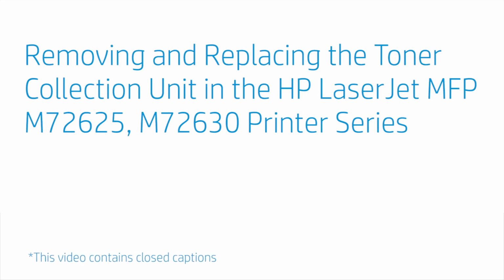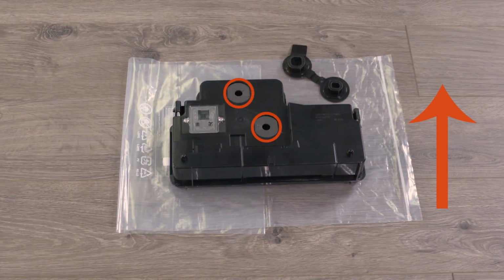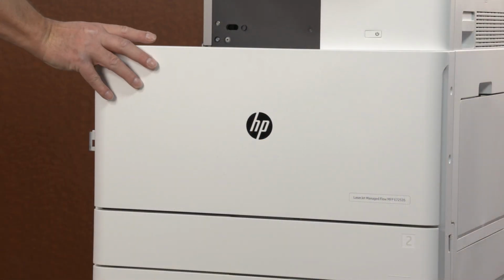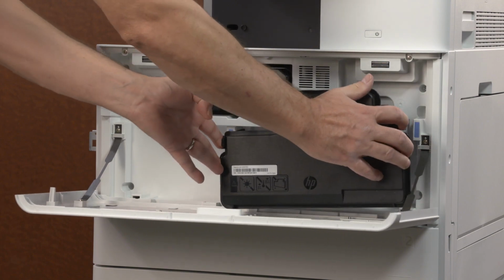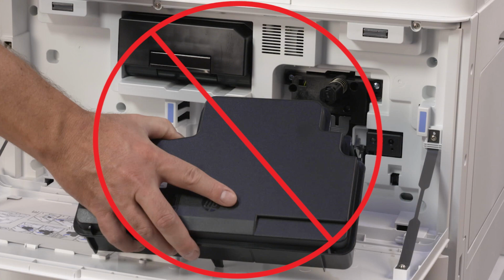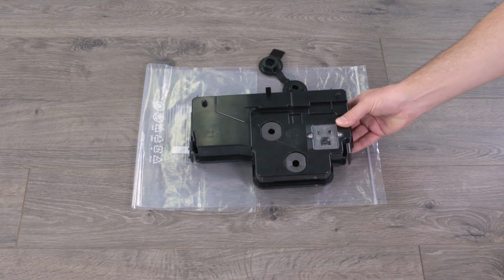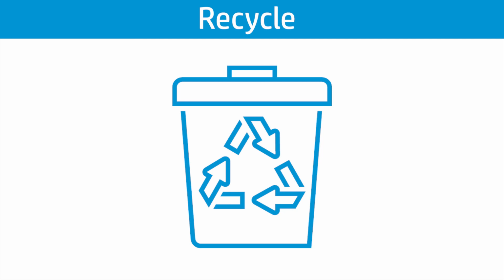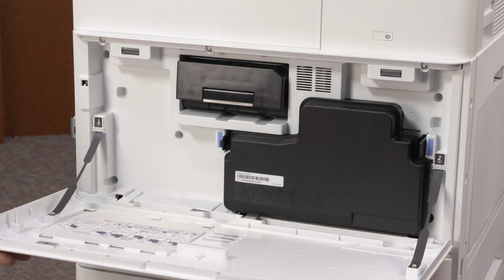Remove and Replace Toner Collection Unit | HP LaserJet MFP M72625, M72630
Learn how to remove and replace the toner collection unit in the HP LaserJet MFP M72625, M72630 printer series.

Follow these steps to remove and replace the toner collection unit in the HP LaserJet MFP M72625, M72630 printer series:
- Remove the new TCU from the packaging.
- Set the new part aside on a level surface and make sure the toner openings are facing up.
- Open the front cover of an HP LaserJet M72625, M72630 MFP.
- Press the release tabs on the Toner Collection Unit on the left and the right sides.
- Making sure that the toner openings are facing up, insert the plugs into the ports, and then place the old Toner Collection Unit inside the plastic bag.
- Seal the bag closed to prevent toner from leaking.
- Slide the new Toner Collection Unit into the printer.
- Press firmly on the unit until it locks into place.
- The tabs should make a clicking sound indicating that it is securely installed.
- Close the front cover.

How to Remove and Replace the Toner Collection Unit in the HP LaserJet MFP M72625, M72630 | HP LaserJet | HP